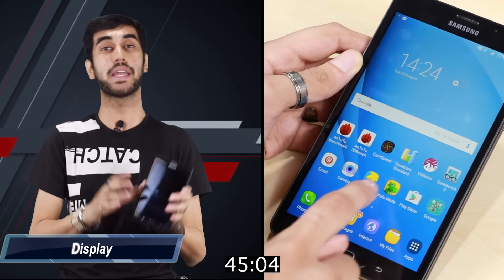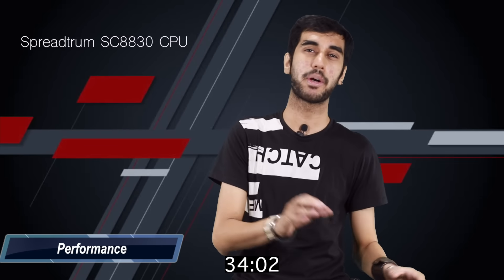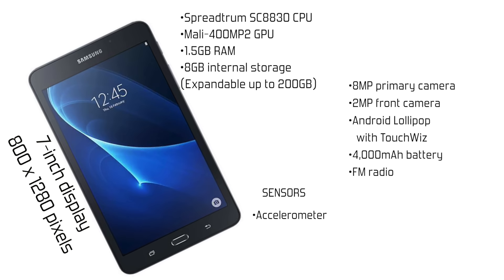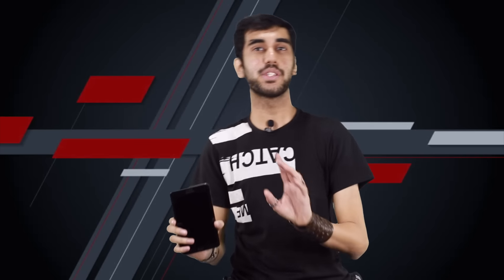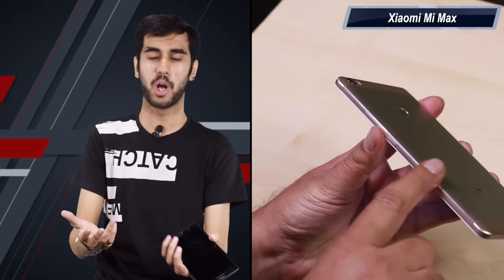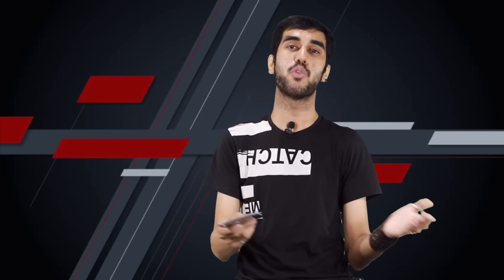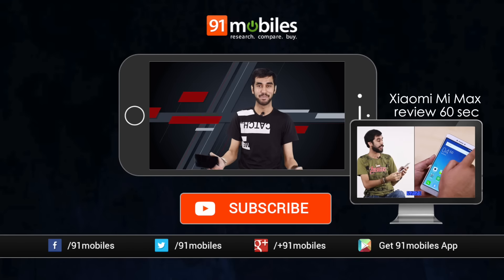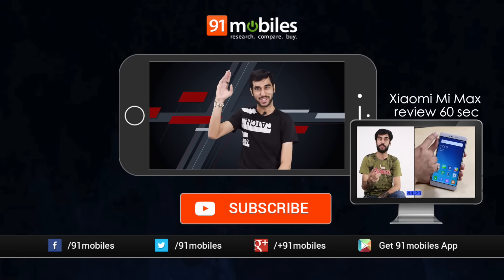Samsung Galaxy J Max Review in 60 Seconds! | Quick Review | Verdict | Pros and Cons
Samsung Galaxy J Max Review is out! This 7-inch phone from Samsung is surely big, but is it worth it? Watch SyD review the the Galaxy JMax to know.

Samsung Galaxy J Max Price
About Us:
91mobiles.com is the largest gadget research site in India that provides tools, reviews & rich content to help people decide which gadget best suits their needs. The platform also helps users to find best  prices/offers for the gadgets.